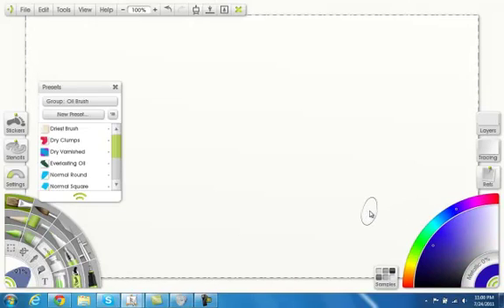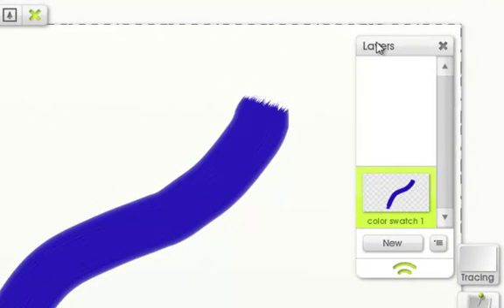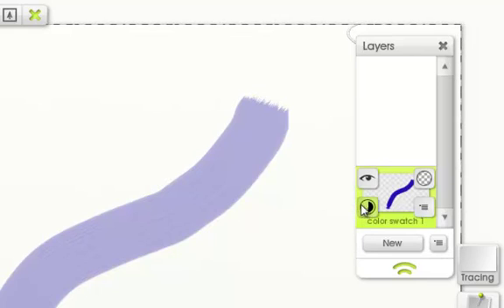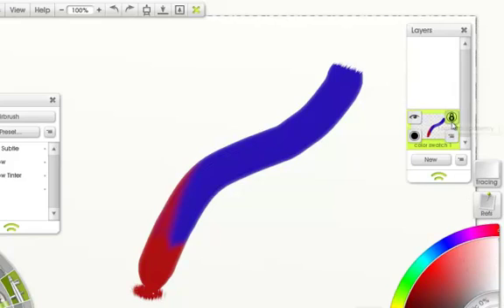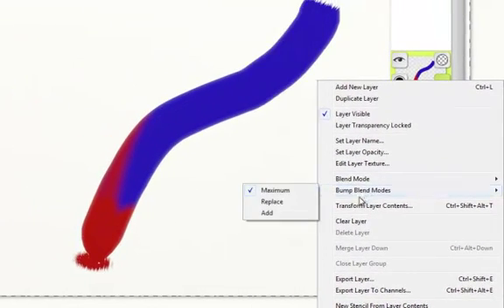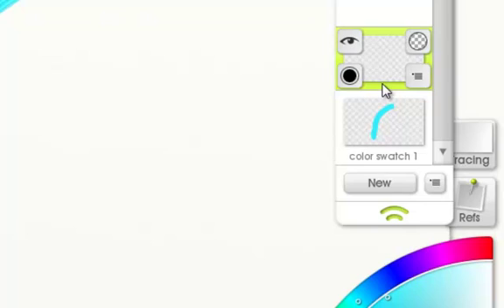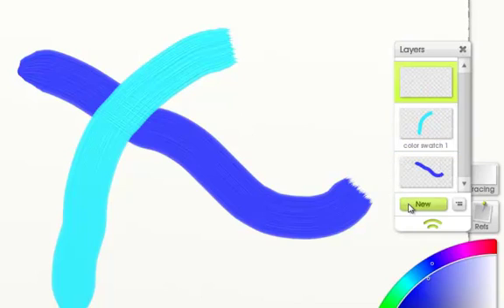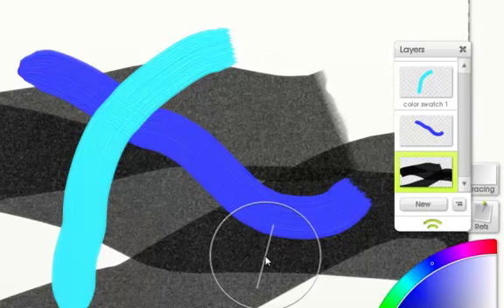Art Rage 3 Basic Layers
How to use basic layers in artrage 3.